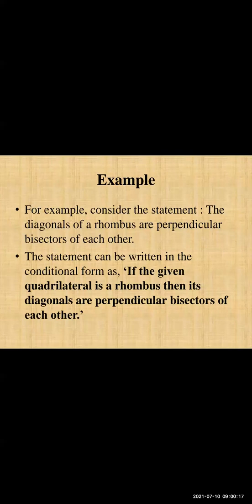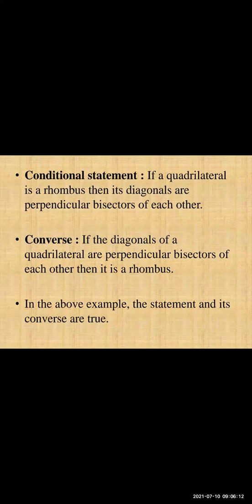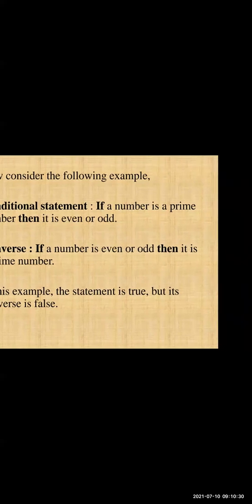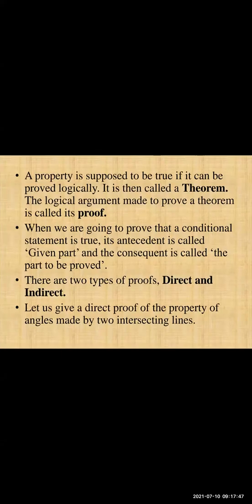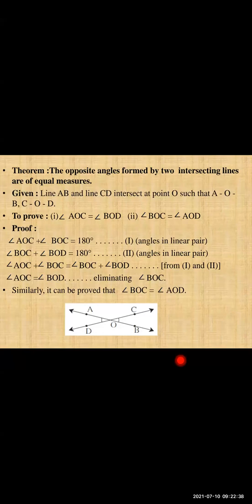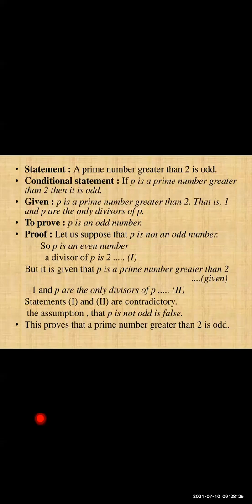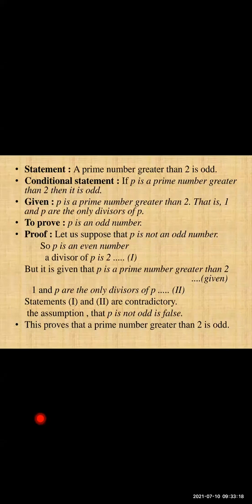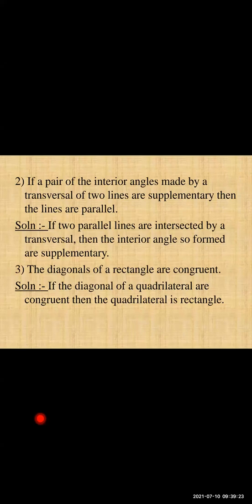Std 9th // MATHS // Conditional Statement & Converse by Mrs. Sneha Madam // CNO Mrs. Almas Hannure